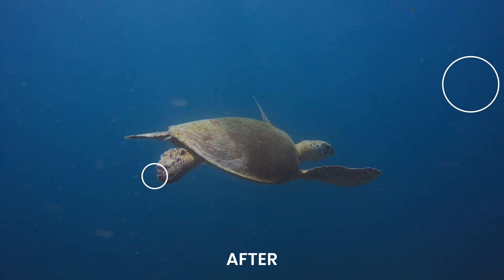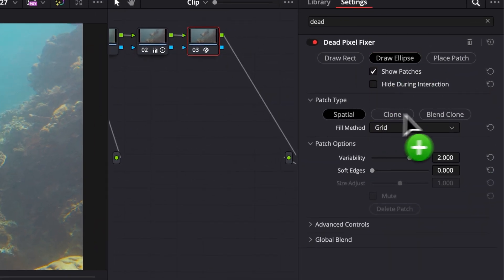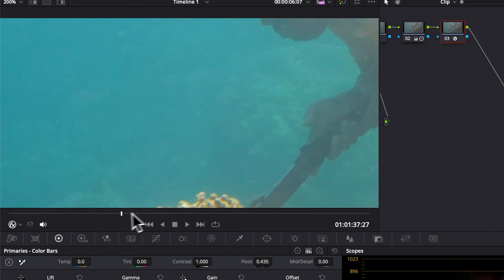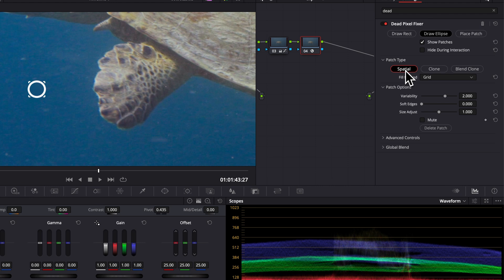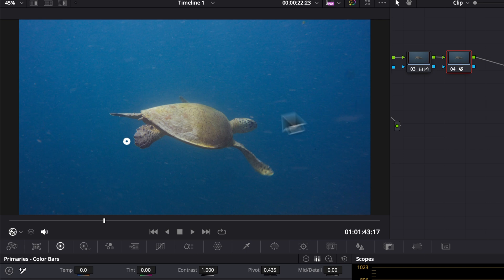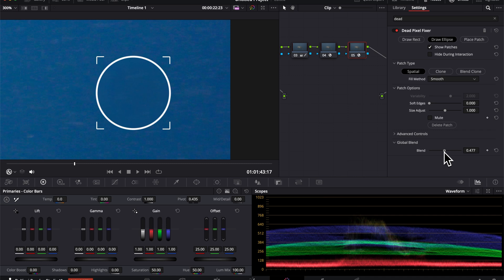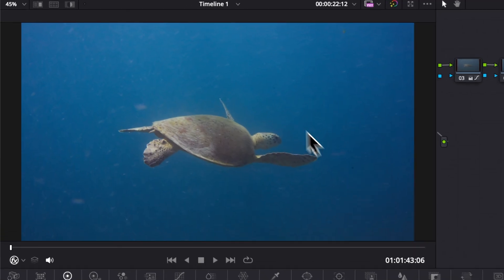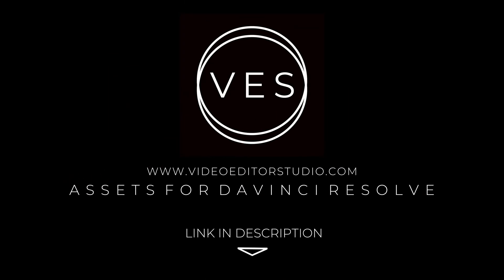Dirt & Dust Removal in Davinci Resolve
In this Davinci resolve tutorial I'll share with you ow you can remove dust or dirt spot from your video clip. Maybe during shooting you had some dirt on your lens or camera sensor, when shooting at a close down aperture (F/5.6 and above) those spot can start to appear. I show you how you can remove them inside of Davinci Resolve.